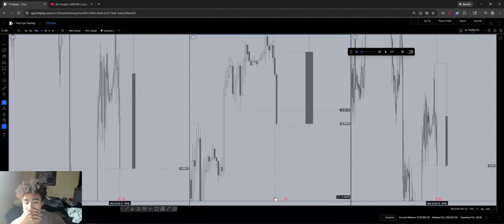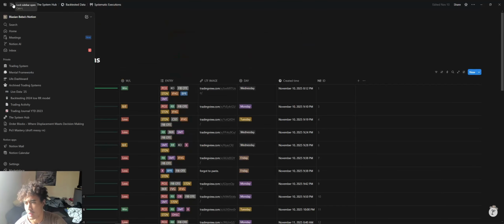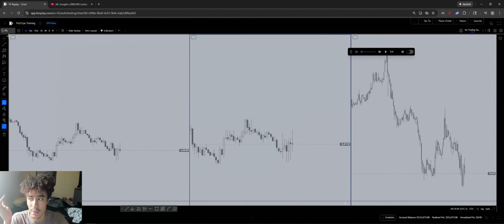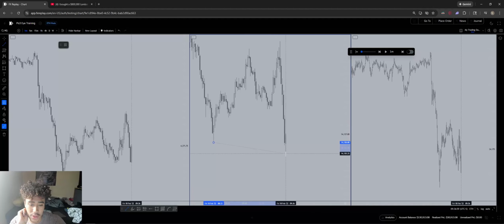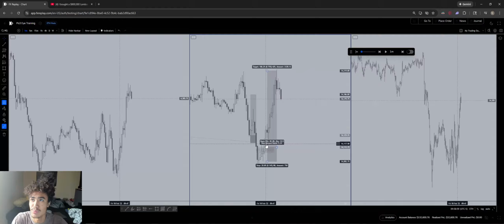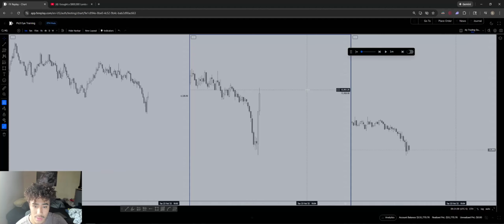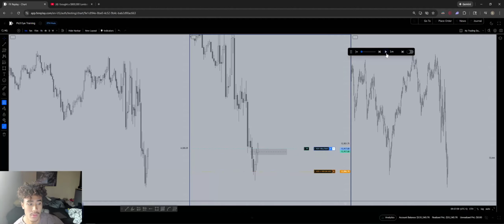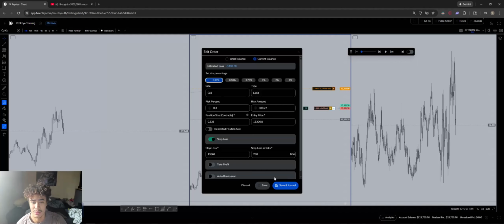idiot trader backtests new trading model live